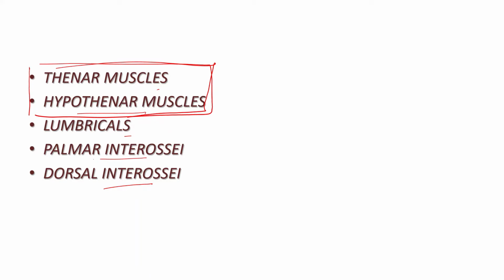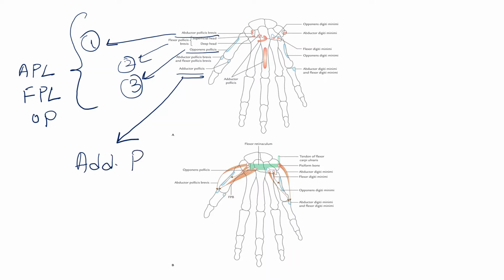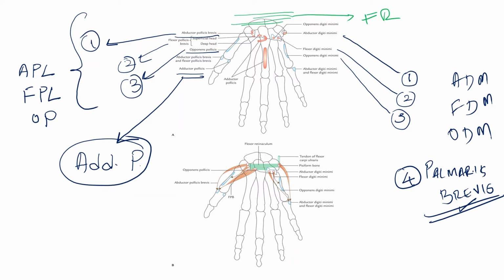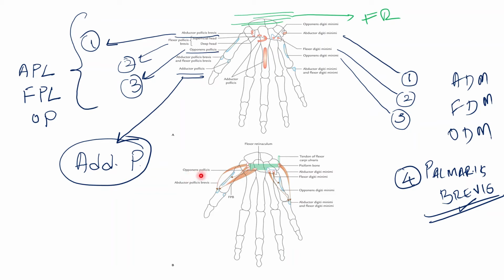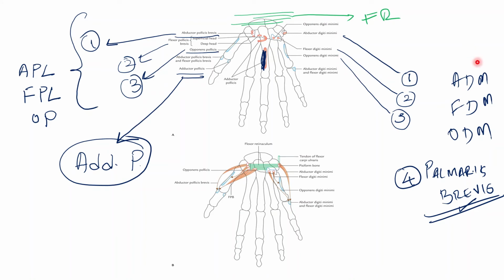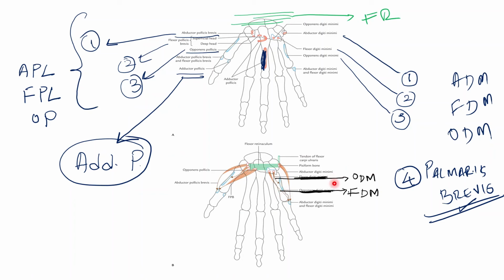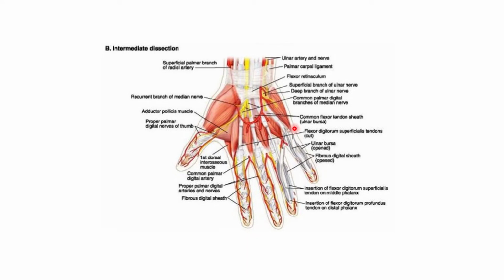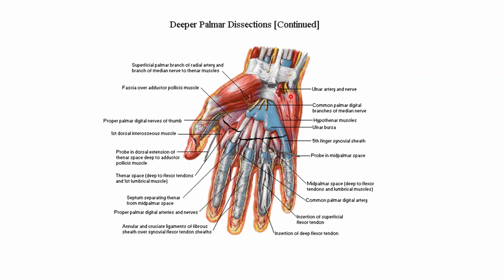INTRINSIC MUSCLES OF HAND THENAR AND HYPOTHENAR GROUP / THENAR AND HYPOTHENAR MUSCLES